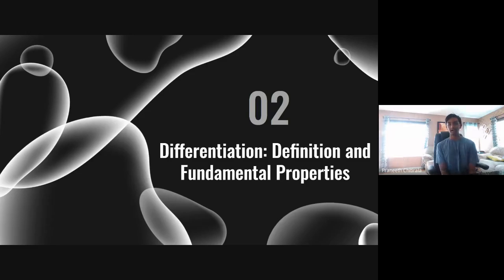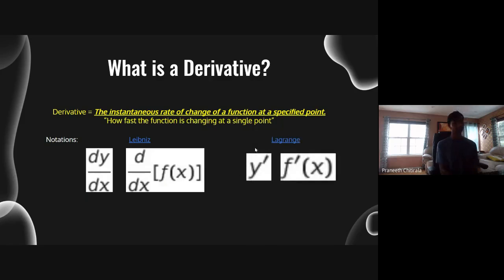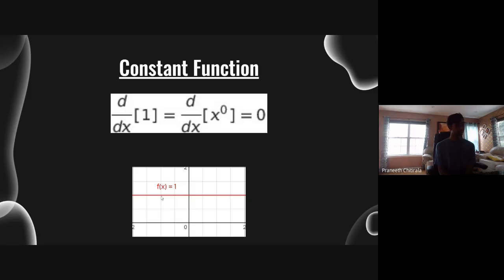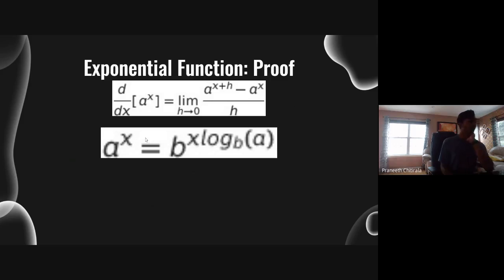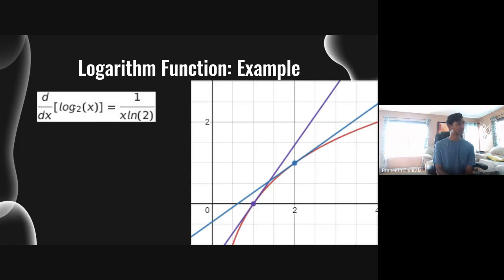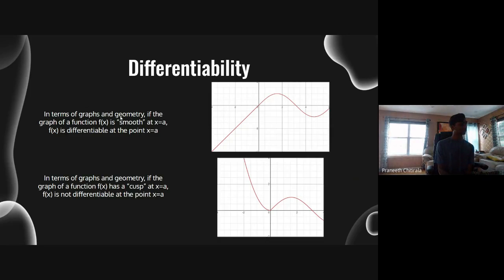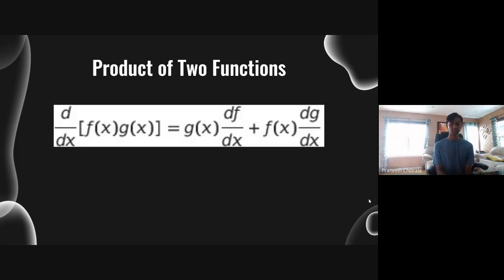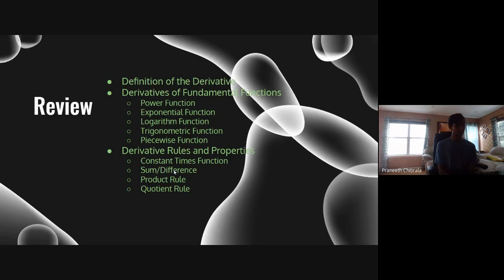Calculus 1 & 2 Lesson Review | Unit 2: Differentiation: Definition and Fundamental Properties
This is the second unit, Differentiation: Definition and Fundamental Properties, of the STEMstems Calculus 1 & 2 Lesson Review.

The Calculus 1 & 2 Lesson Review covers the important concepts and information about both Calculus 1 and Calculus 2 (or AP Calculus AB and AP Calculus BC). The curriculum for this lesson follows the AP Calculus BC curriculum.